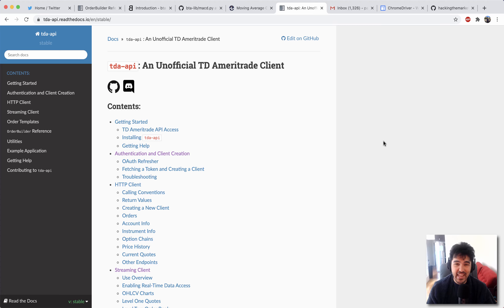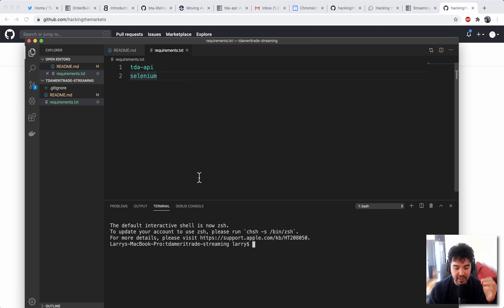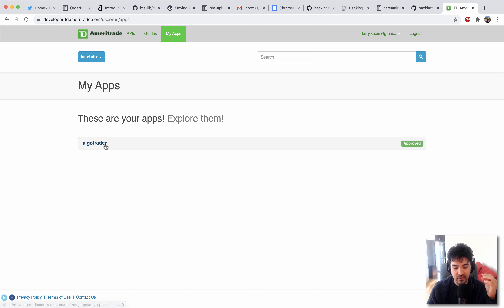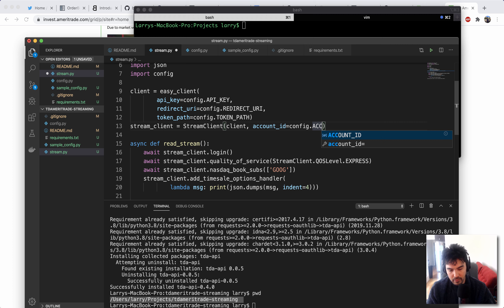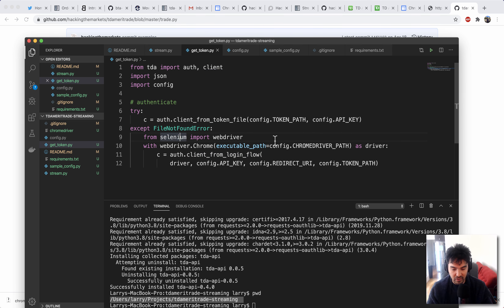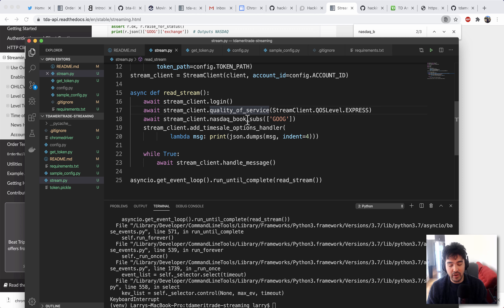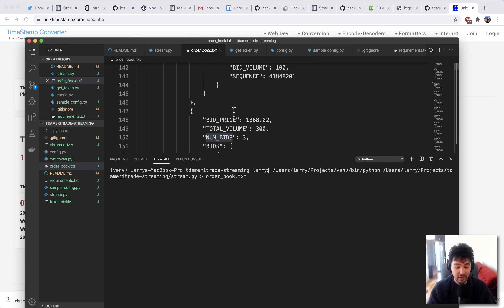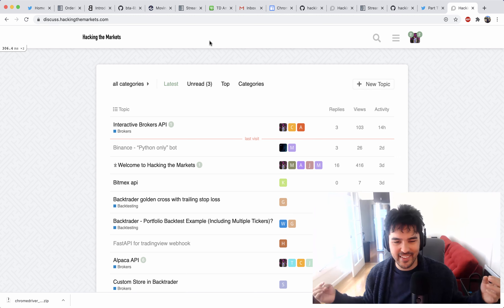TD Ameritrade API Part 5: Streaming Level 2 Order Book Data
In this video, we use the Streaming Client provided by the tda-api package to stream order book data from TD Ameritrade.